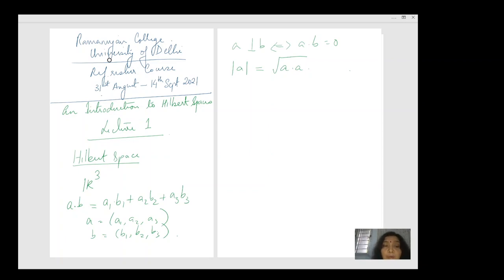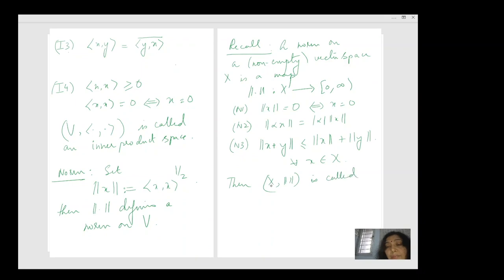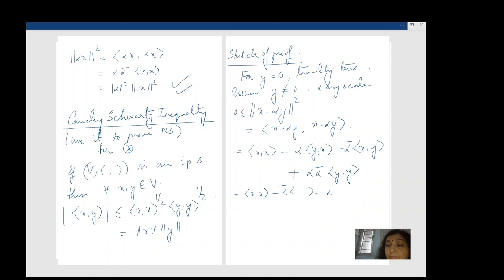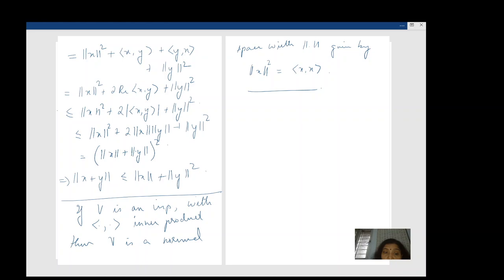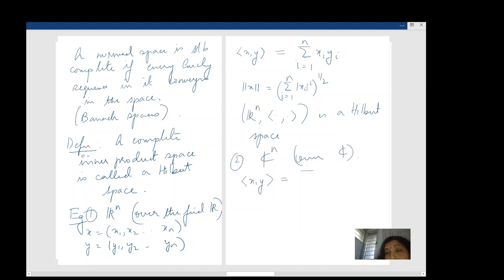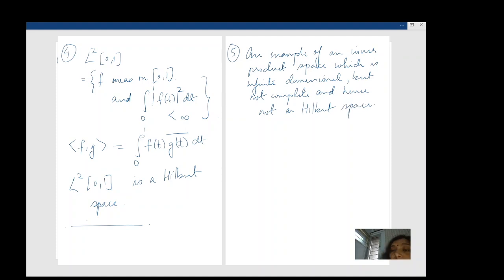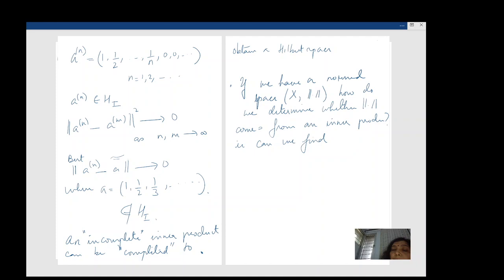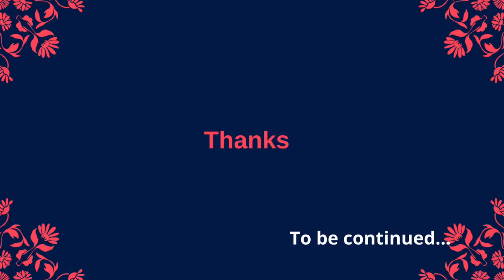An Introduction to Hilbert Spaces (Part-1)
Prof. Sachi Srivastava, Department of Mathematics, University of Delhi